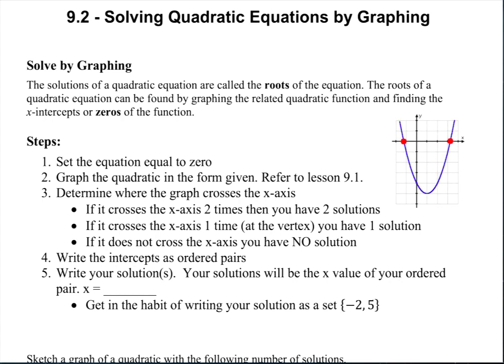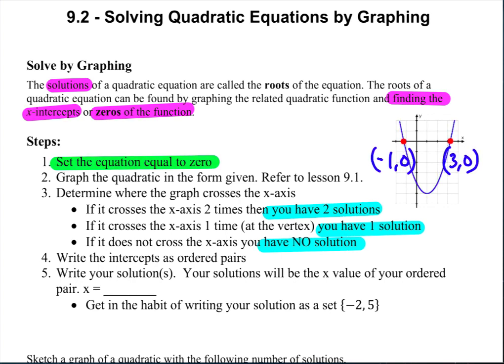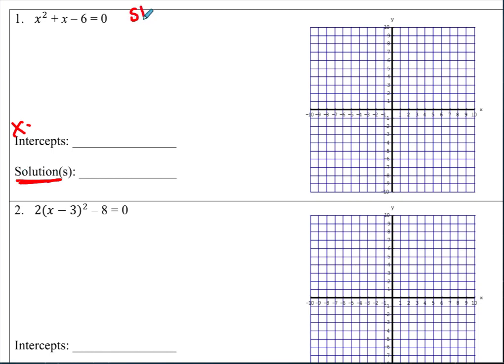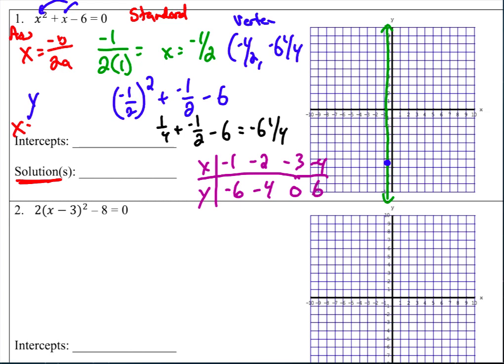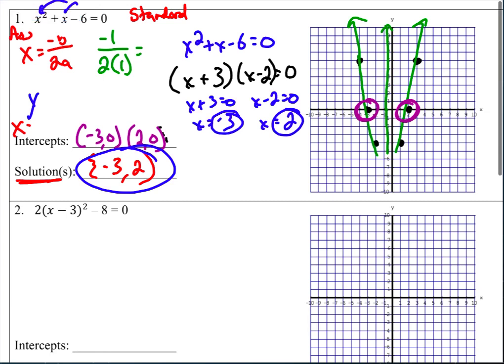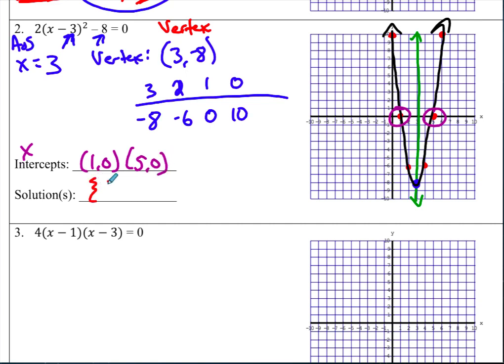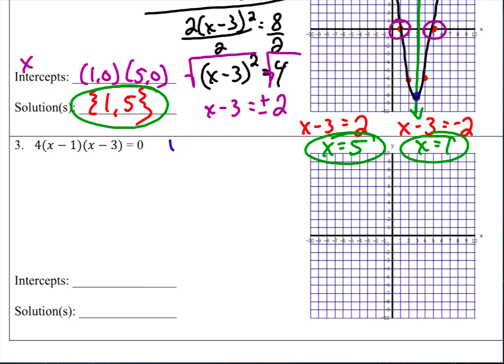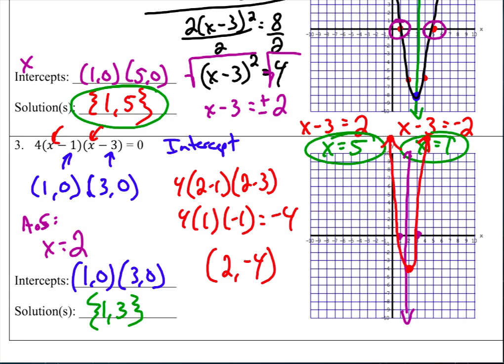Solving Quadratic Equations with Graphing Lesson